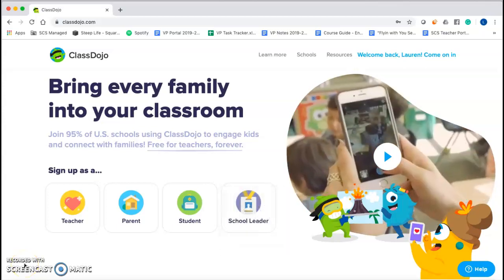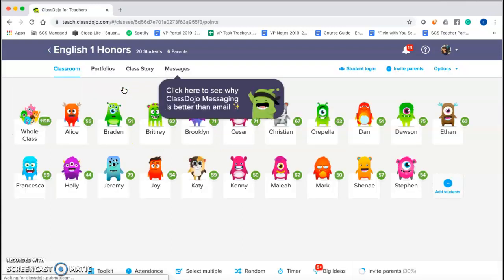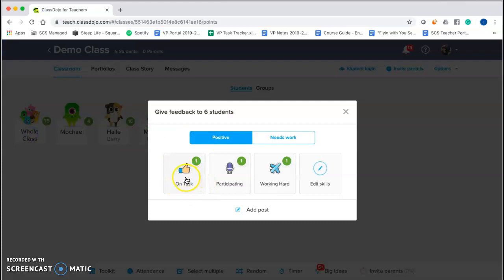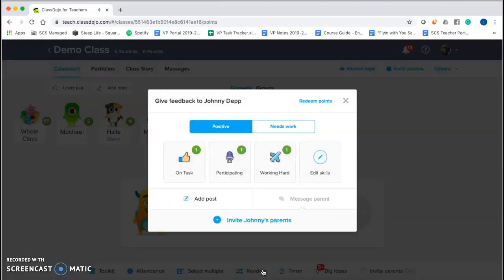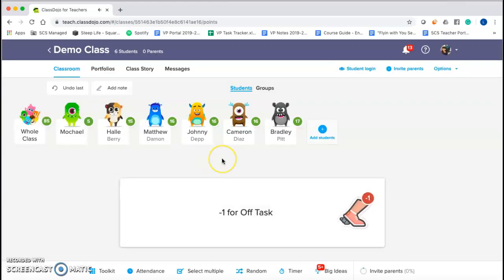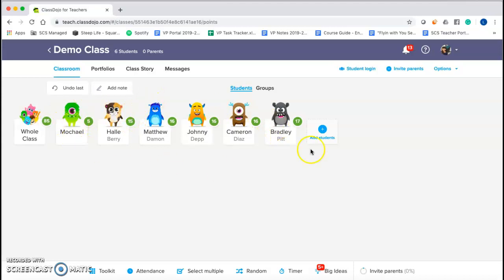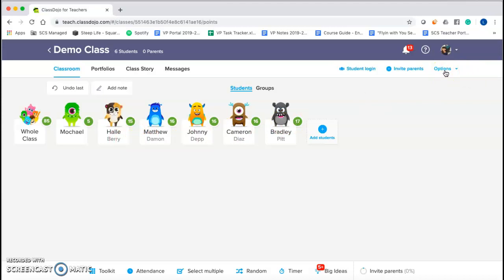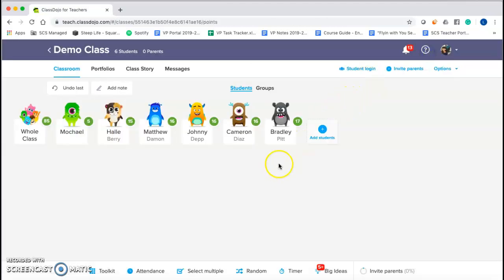Class Dojo Tutorial